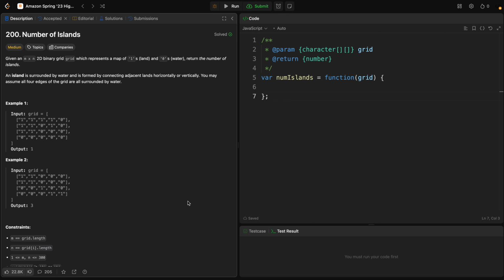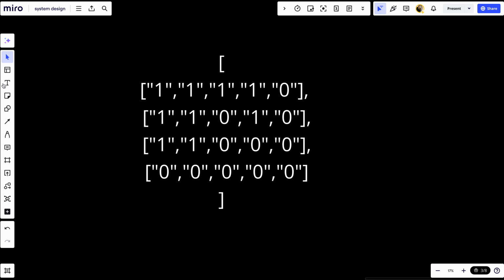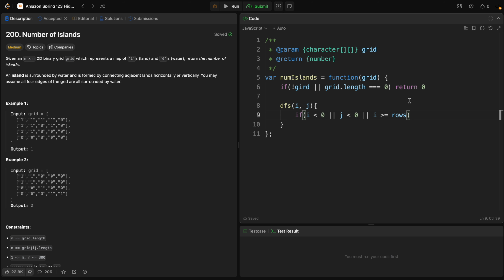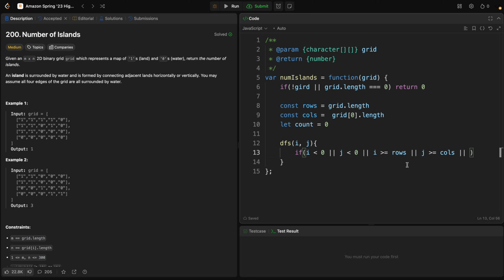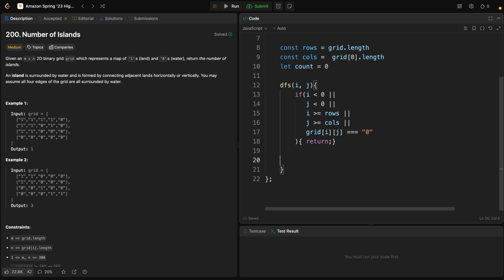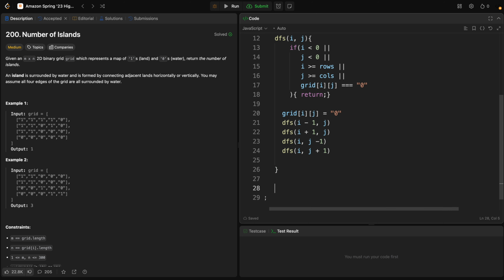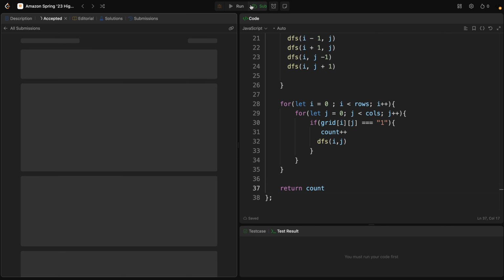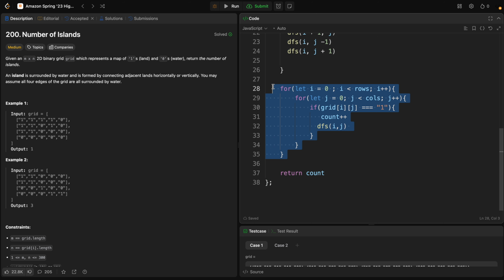LeetCode 200. Number of Islands | Amazon Spring '23 High Frequency